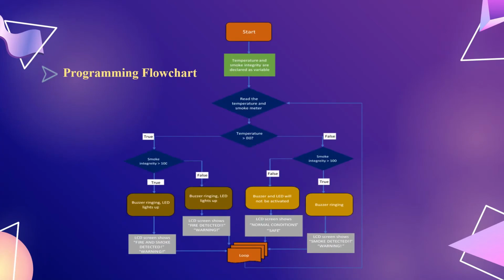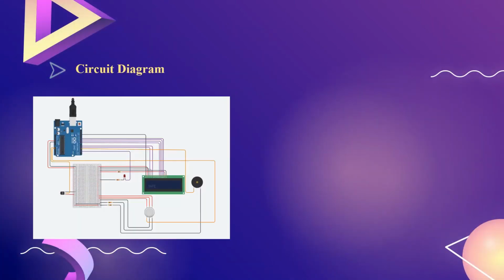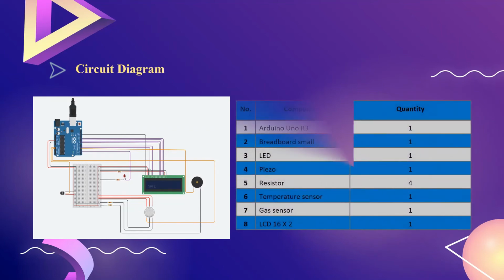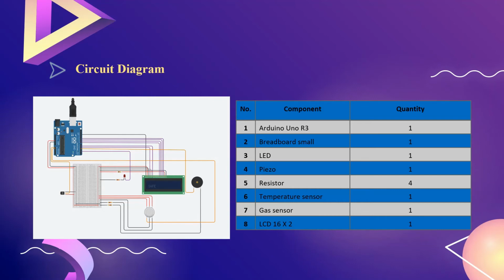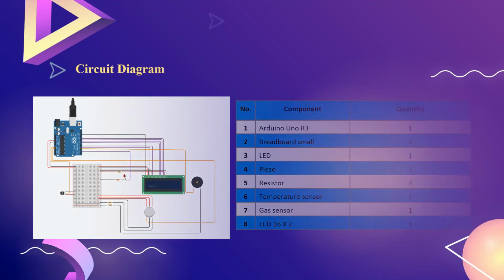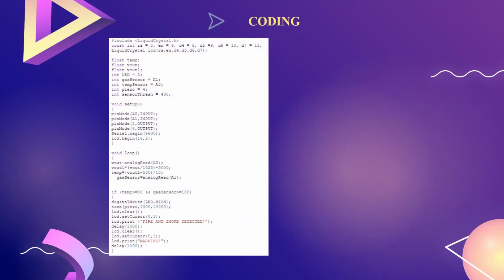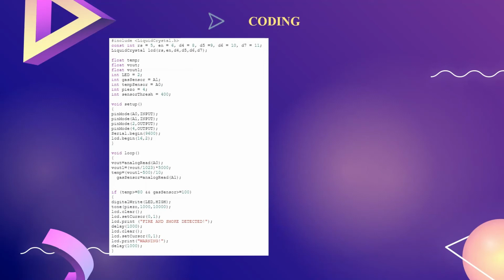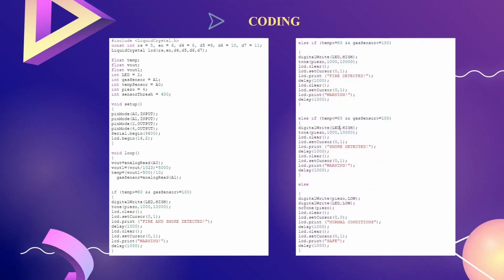MEC523 Mini Project Presentation: Smoke and Fire Detector System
Nik Muhammad Haikal bin Nik Mohd Hisyam
Tengku Imran Amirul Asyraaf bin Tuan Zamri Erazam
Ariff bin Awang Abdul Rahman